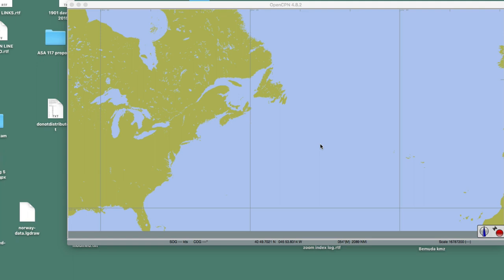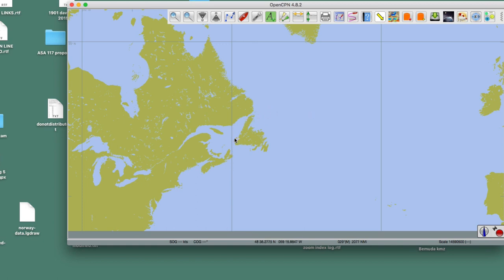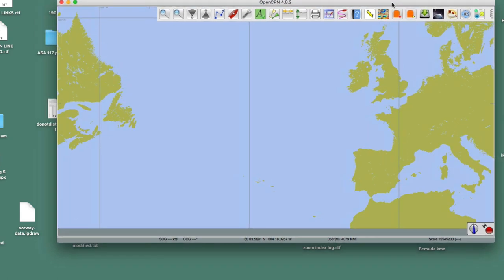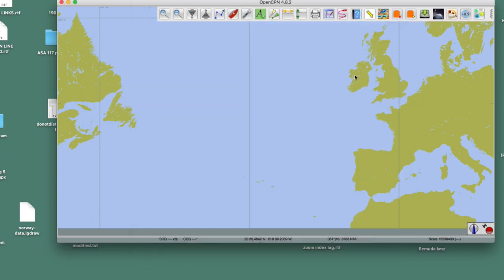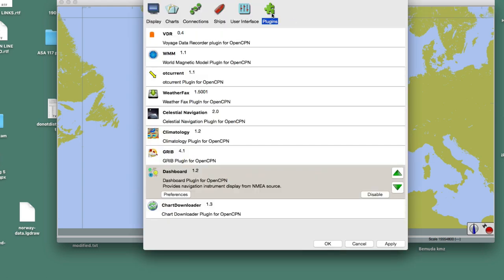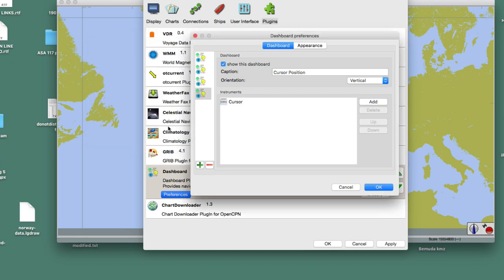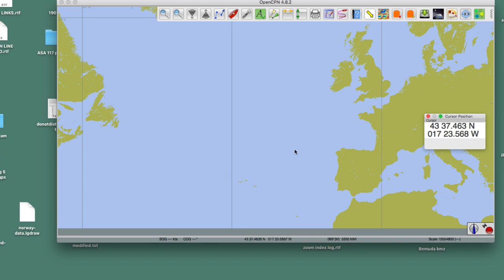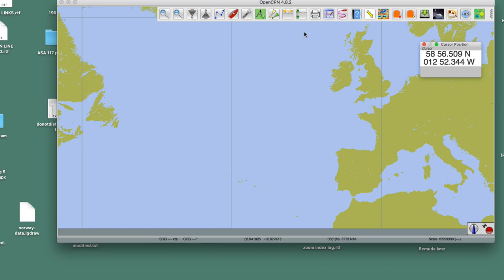Display Cursor Position in OpenCPN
Two ways to Display Cursor Position in OpenCPN